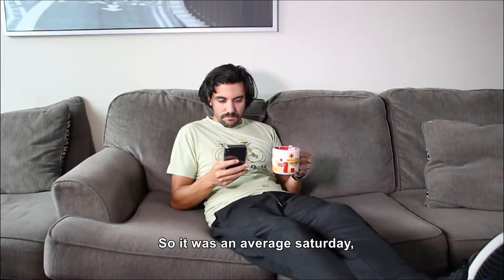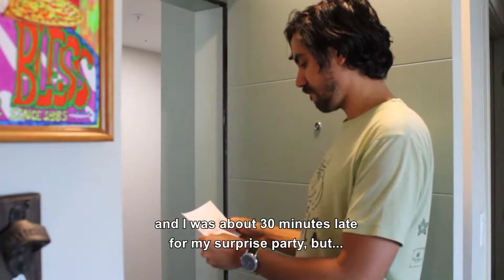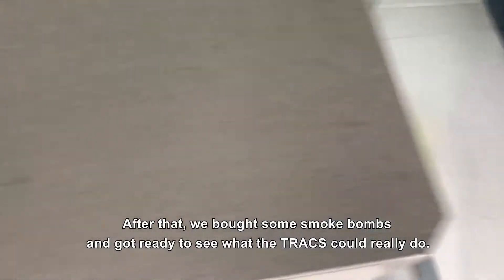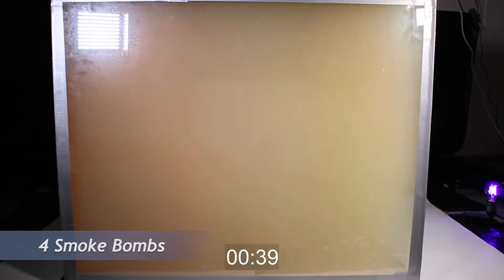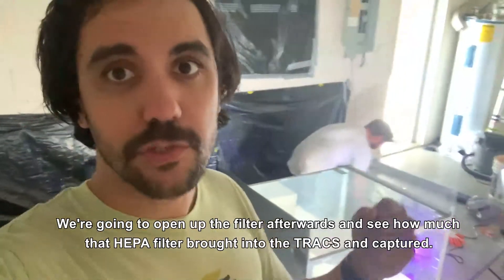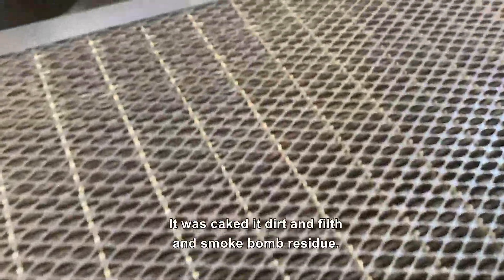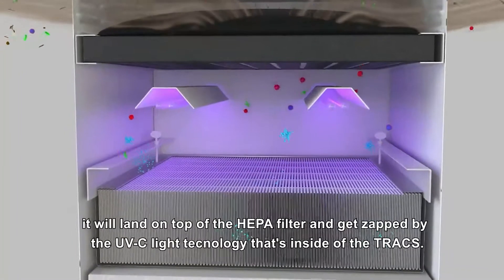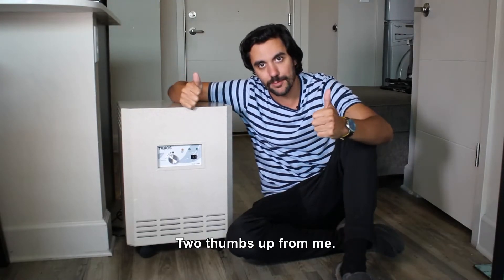TRACS UV-C Mobile Air Purifier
Watch this amazing device completely clear 5 smoke bombs in less that a minute.  The TRACS UV-C mobile air purifier can completely sanitize the air in a room up to 1000 square feet in about 20 minutes.  Utilizing a medical grade HEPA filter to trap bacteria and viruses (yes coronaviruses too) and UV-C light to zap the small particles.

We all know now that the virus that causes COVID-19 can become "airborne" or "aerosolized".  These small virus-laden particles can travel far distances and stay airborne for minutes.  Imagine having a device in your classroom or office which completely sanitizes all the air in the room every 20 minutes.  The TRACS air purifiers can do just that!

Made in the USA, the TRACS air purifier is made of solid steel with a powder-coated finish designed to last a life-time.   Go back to the office or classroom with confidence knowing you have safe and pure air to breathe.  Free door sign with each purchase:  "This Air Has Been Purified"!